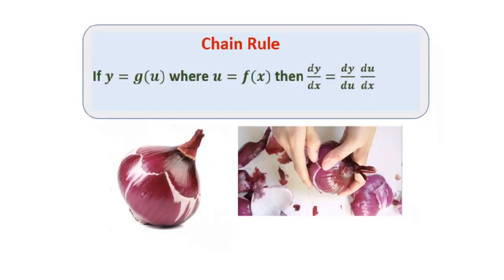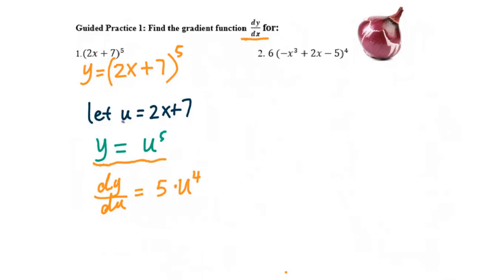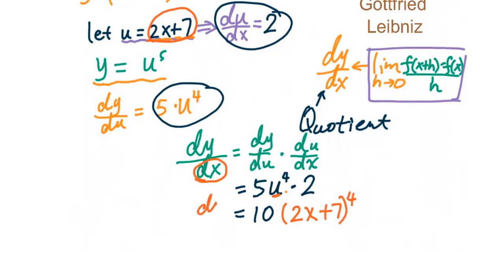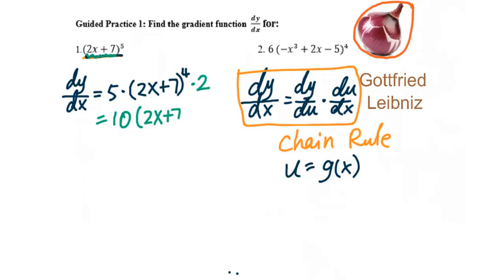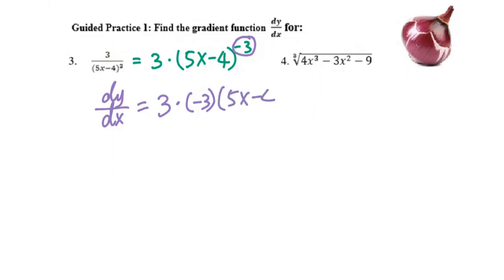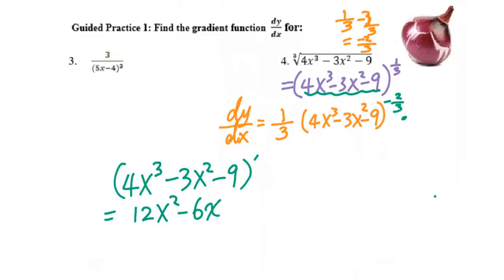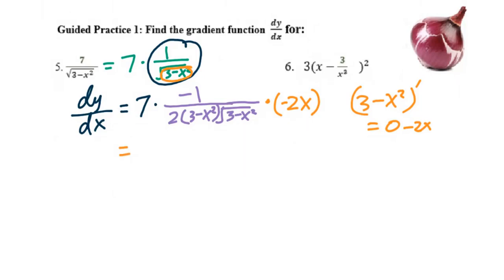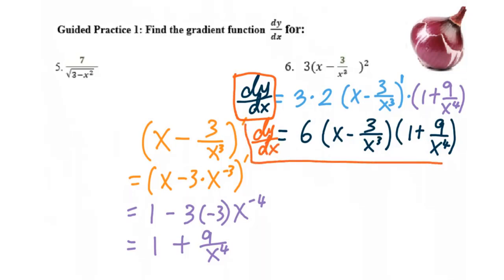1.5(1) (HL) Chain Rule of Derivative